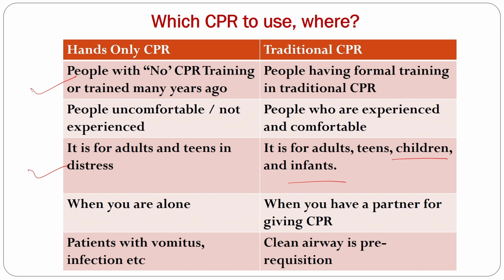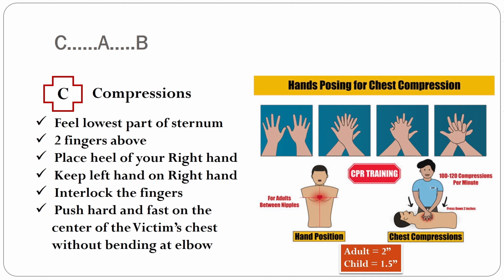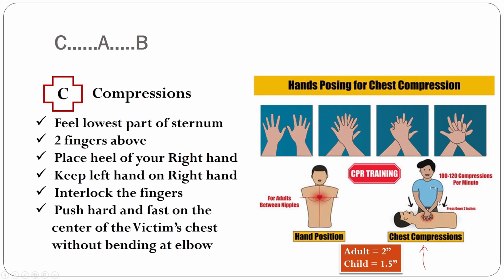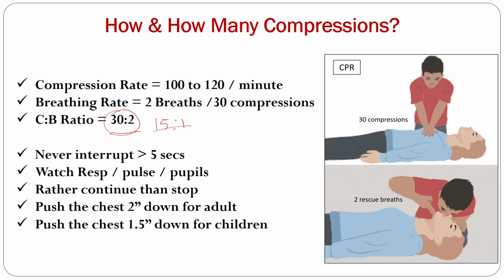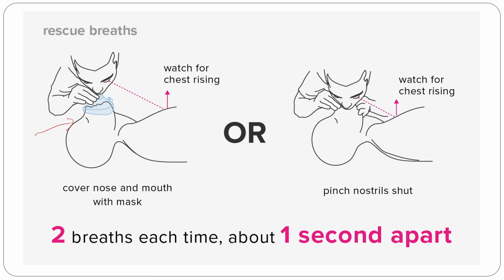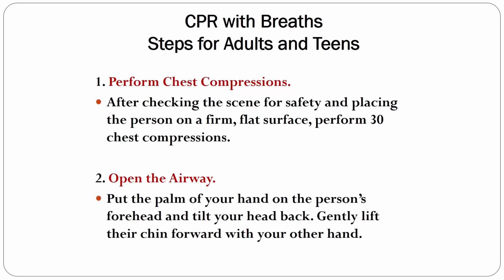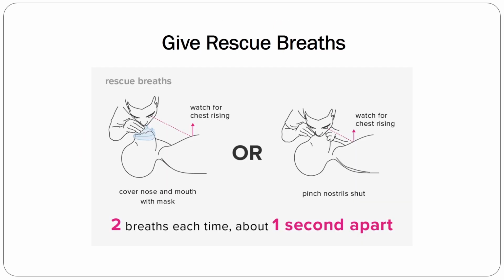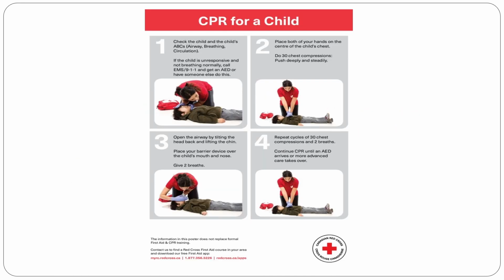Lecture 90: Cardiopulmonary Resuscitation (CPR)